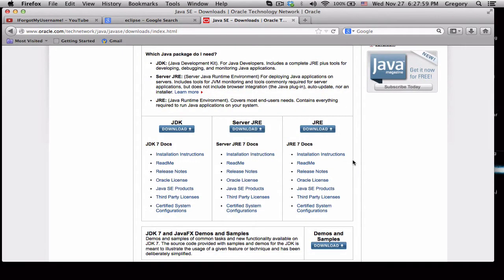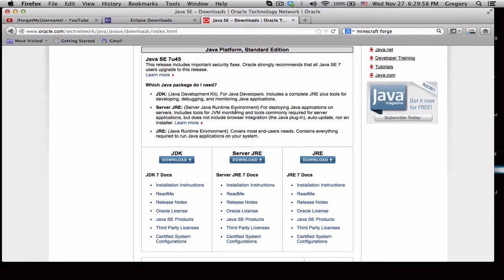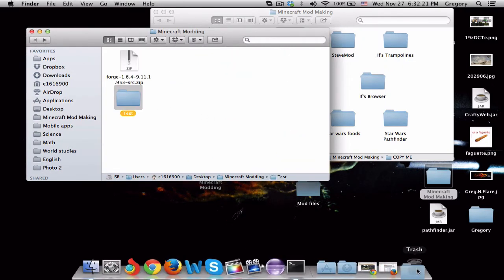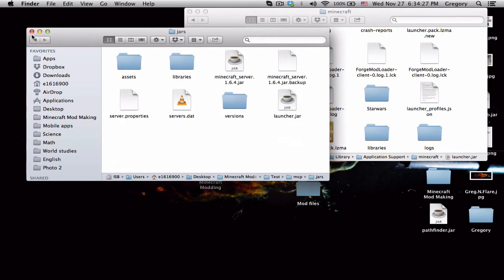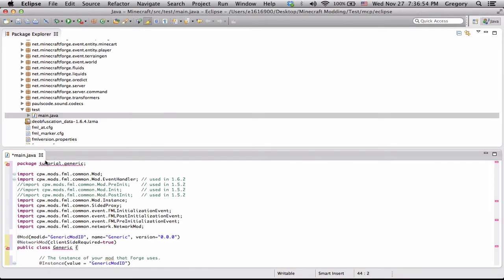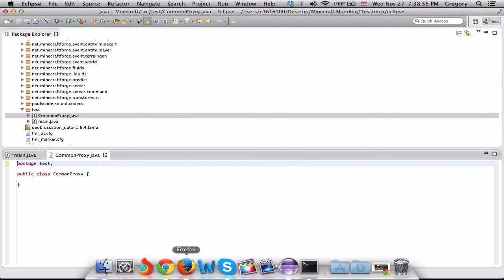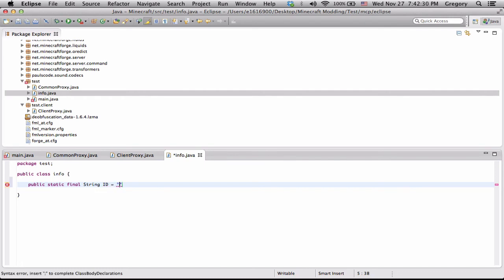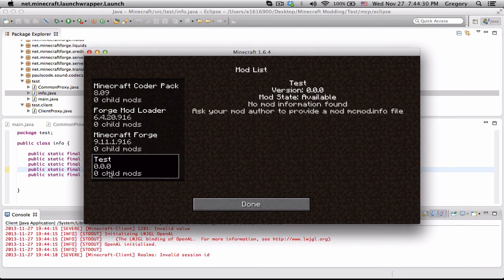Coding Minecraft - Episode 1 - Setting up Forge MCP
Hey guys!
Episode 1 of how to make minecraft mods!